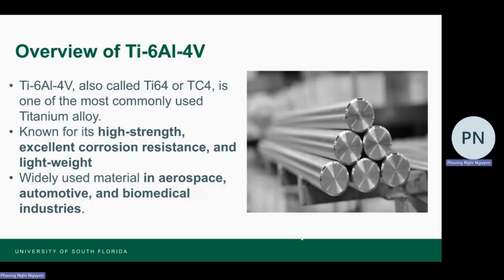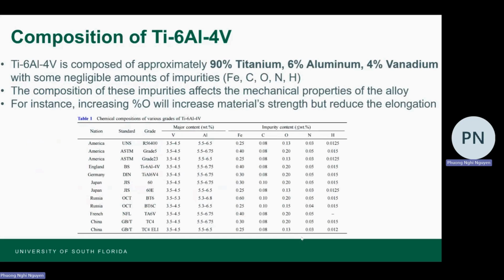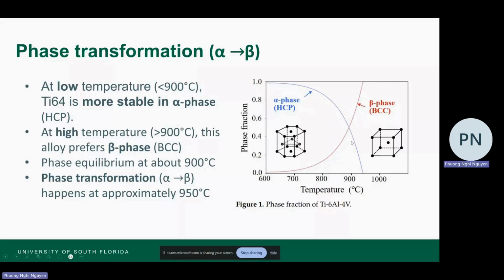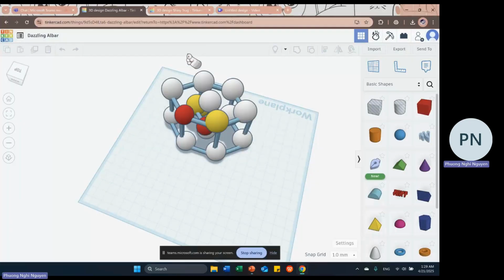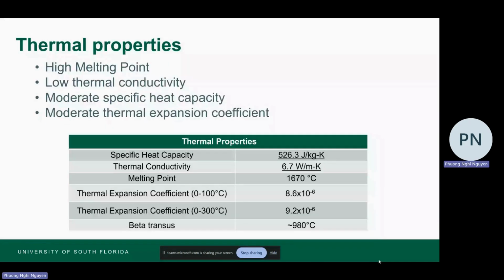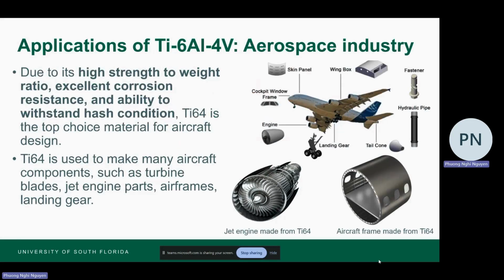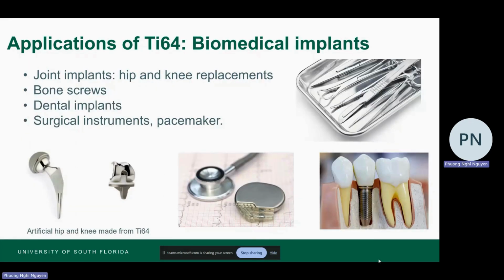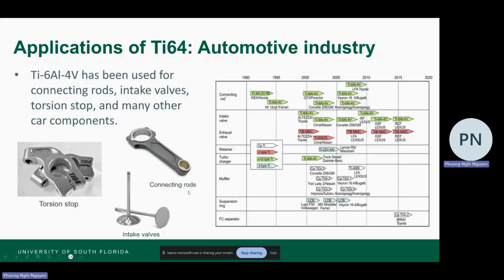Introduction to Material Science, Final Project by Phuong Nghi Nguyen